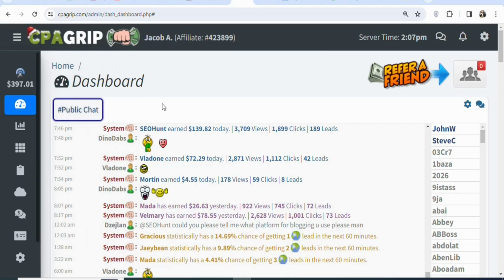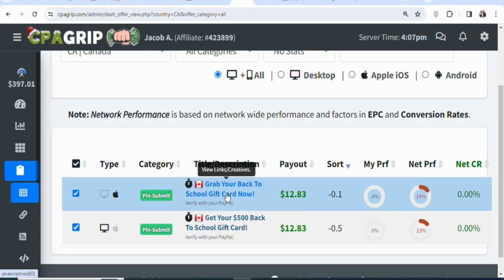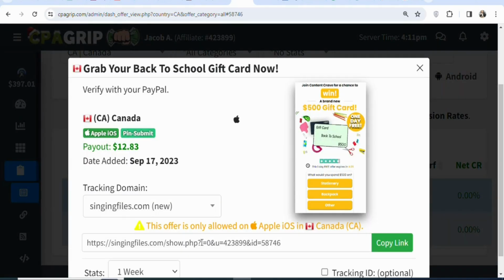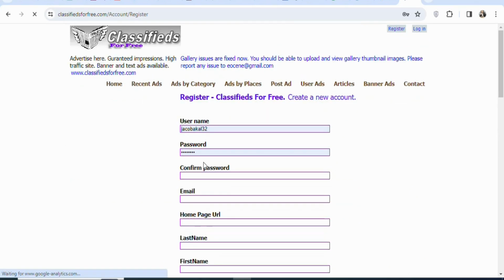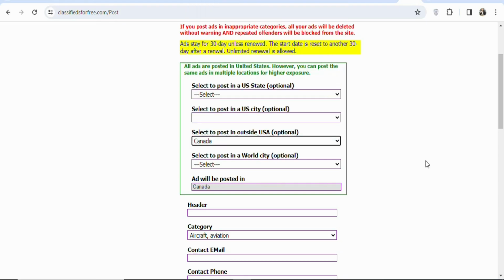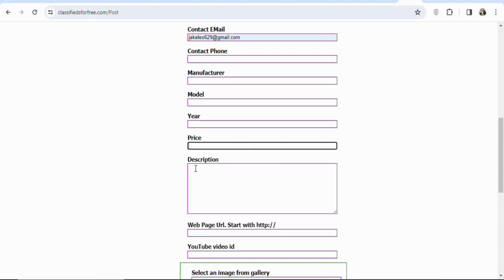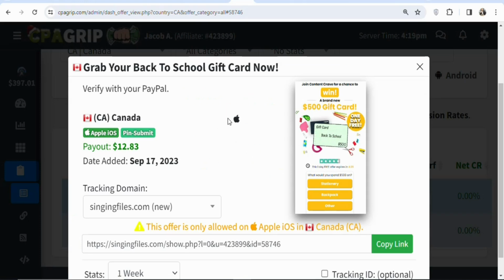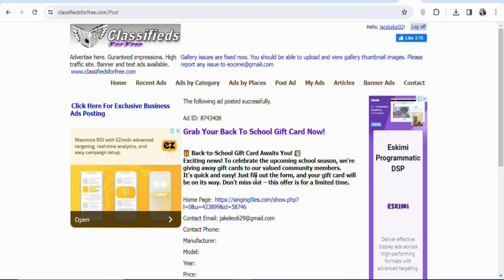Beginners Earn $390+ By DOING THIS CPA Marketing Method! (Make Money Online EASY)Earn passive income